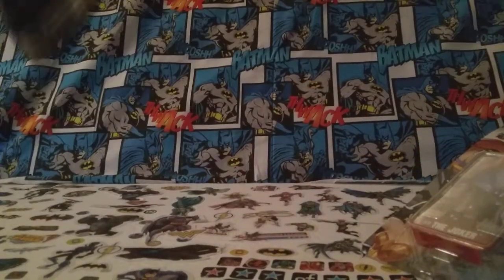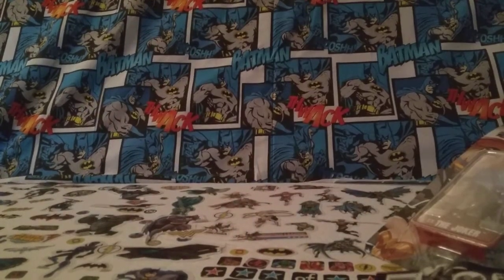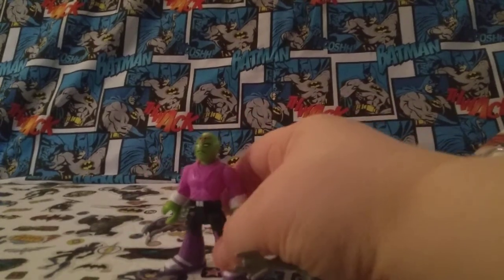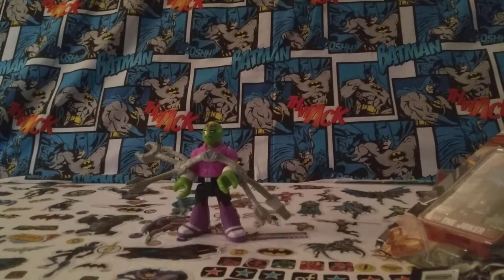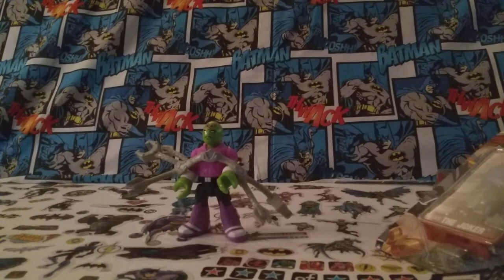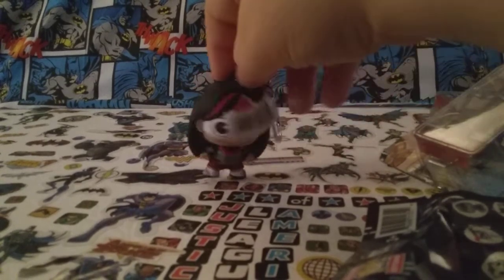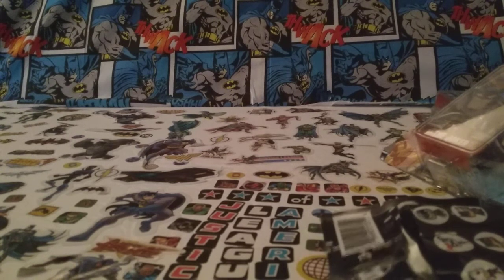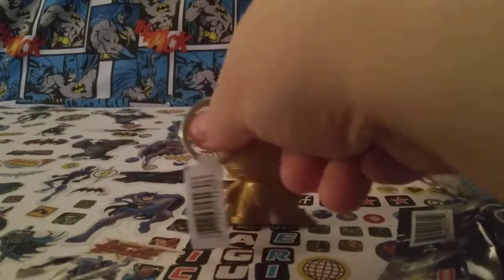Dc keychain blind bags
Blind bags